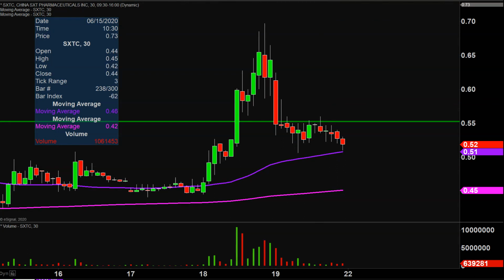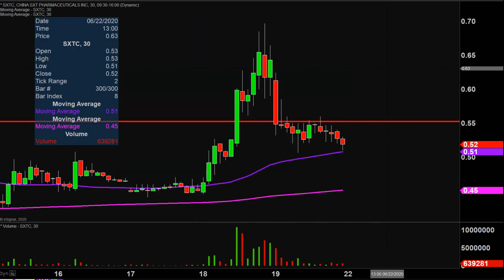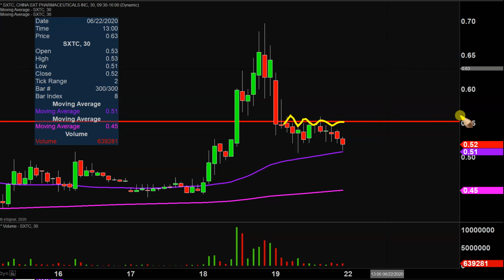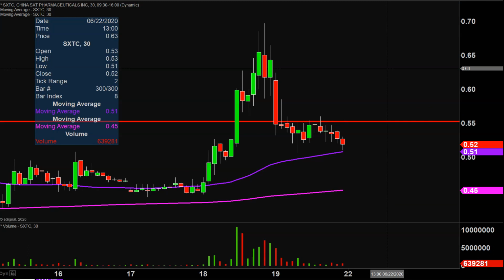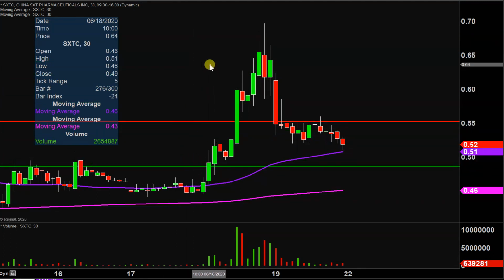China SXT Pharmaceuticals, Inc. - SXTC Stock Chart Technical Analysis for 06-19-2020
Learn how to read stock charts and identify technical patterns as ClayTrader does a quick stock chart review on China SXT Pharmaceuticals, Inc. (SXTC).